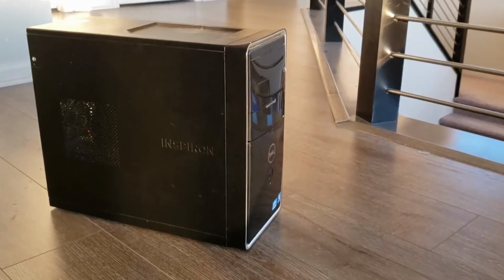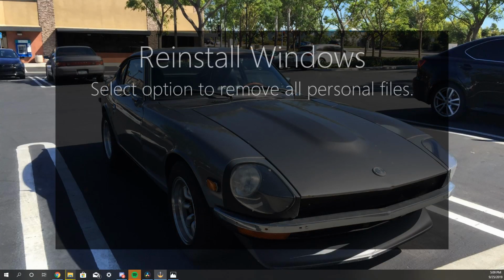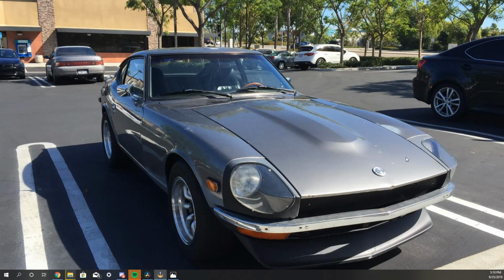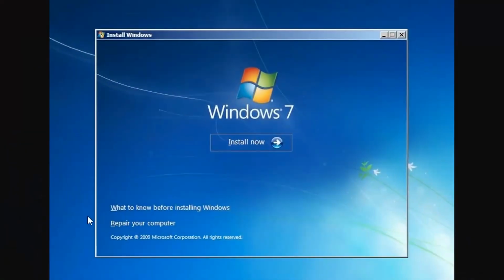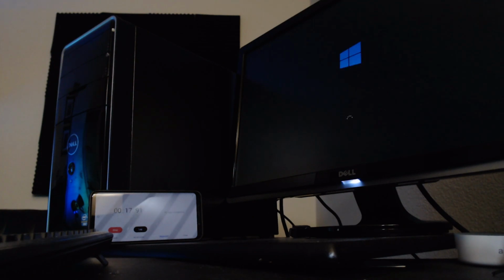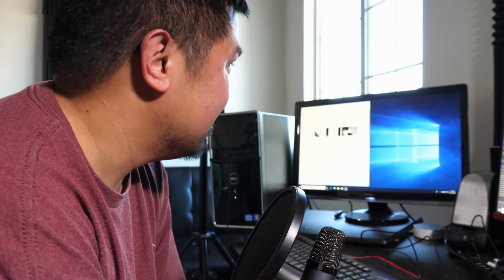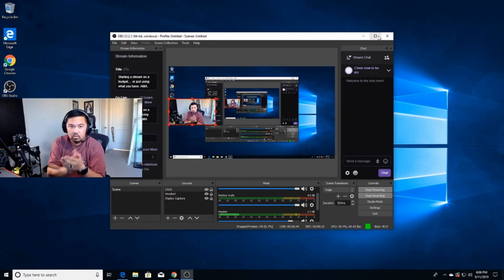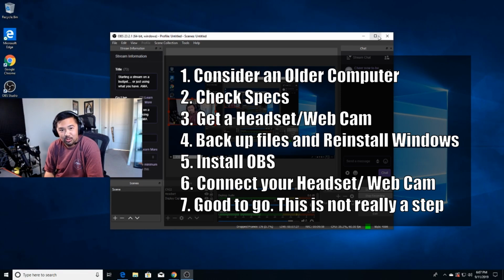Seven-Year-Old Family PC for Streaming?!?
Can an old family PC from 2012 stream?!
We find out in this video if it can for new streamers, streamers on a tight budget, and people who are just curious. Enjoy and please leave feedback in the comments! Also I realized I butchered the Dell Inspiron's name in the live stream. Sorry to all the Dell Fanboys!

Remember that The Work Knight streams Simulators, FPS, and Streamer Tech on Twitch on Monday, Tuesday, and Thursdays at 9PM Pacific Standard Time.
Twitch.tv/the_work_knight

Logitech C270 Desktop or Laptop Webcam, HD 720p Widescreen for Video Calling

Hyper X Cloud Stinger Headset:

Special Thanks to:
@Blackjackdanno & @DuetwithMarigold for lending me their Old PC for this project. They now have a streaming PC!